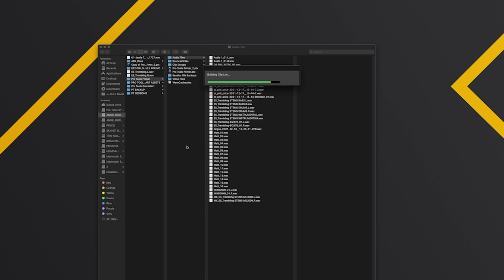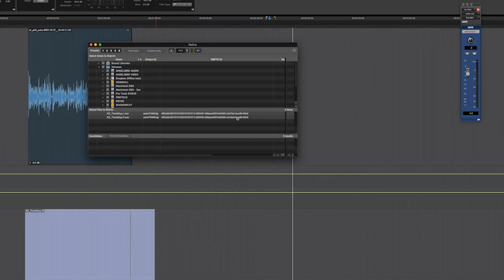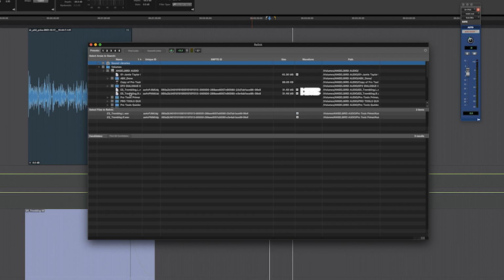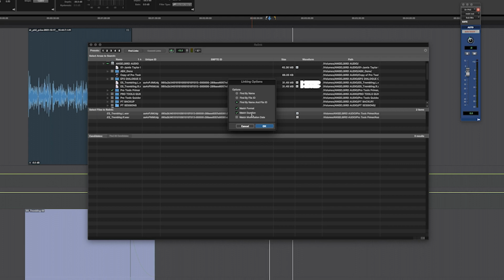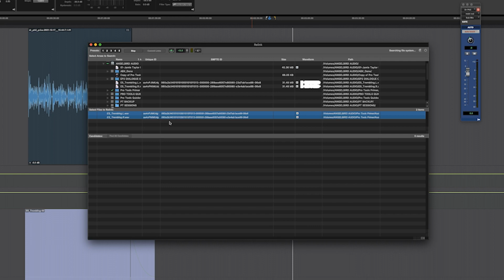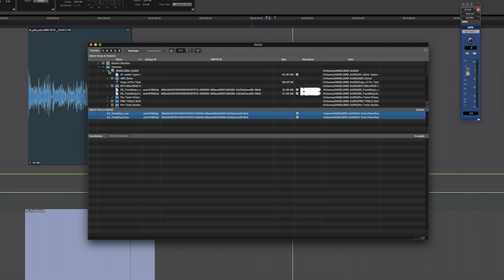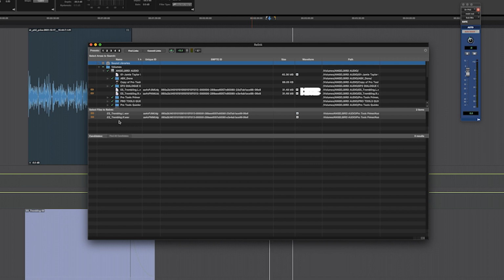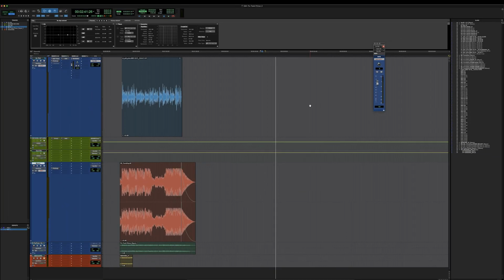Recovering Missing Media in Avid Pro Tools | Lesson 12.3 Primer Tutorial | KULT Media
In Lesson 12.3 of our Avid Pro Tools Primer Tutorial, explore the vital art of recovering missing media. Discover expert techniques to troubleshoot and restore lost files, ensuring your audio production process remains uninterrupted. Learn how to navigate challenges and bring back crucial media elements, empowering you to create music seamlessly in Avid Pro Tools. Elevate your skills and keep your projects on track with our comprehensive tutorial on media recovery.